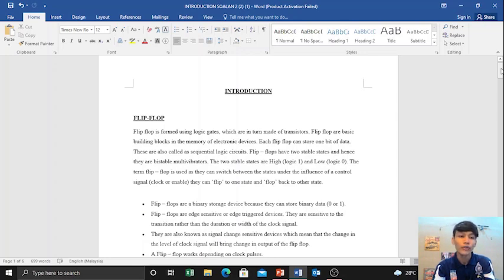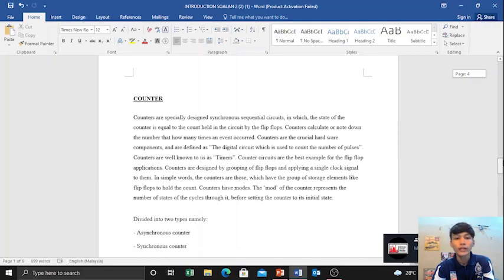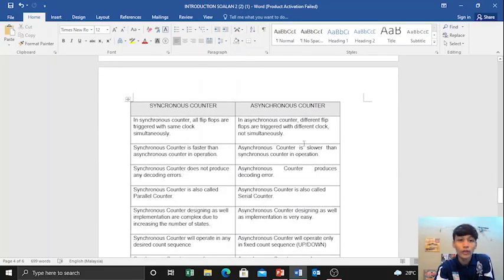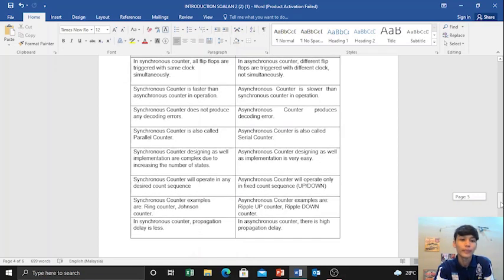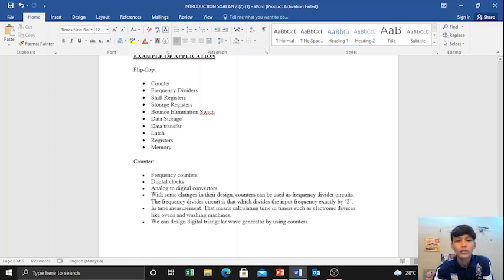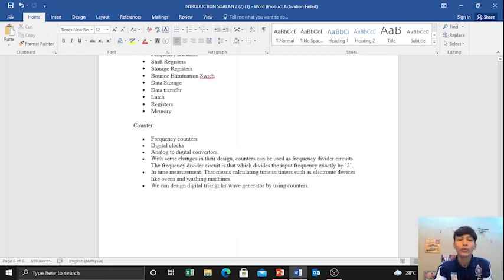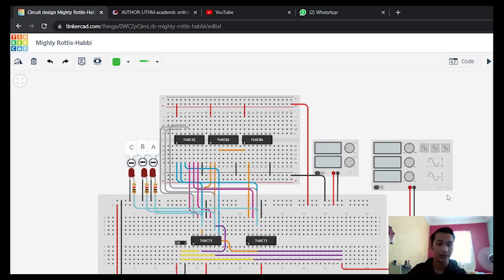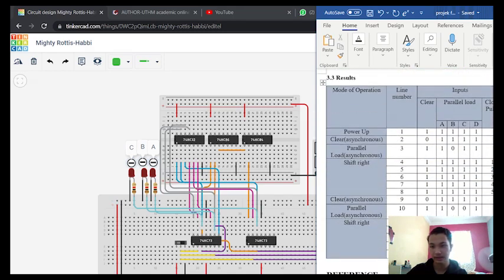digit video group9